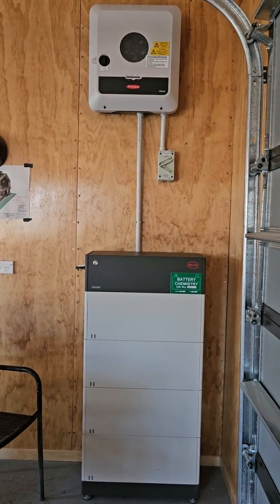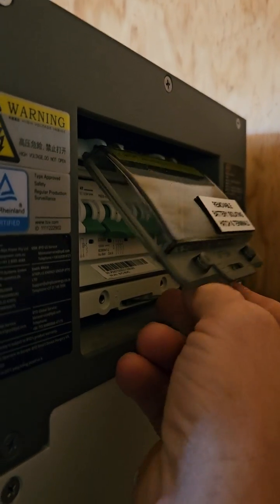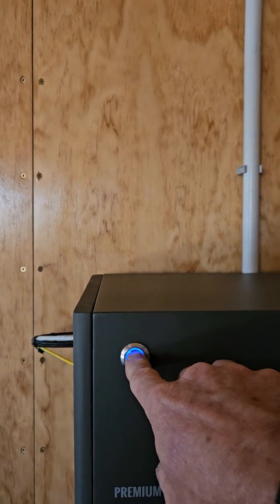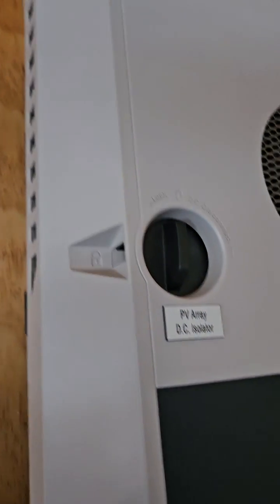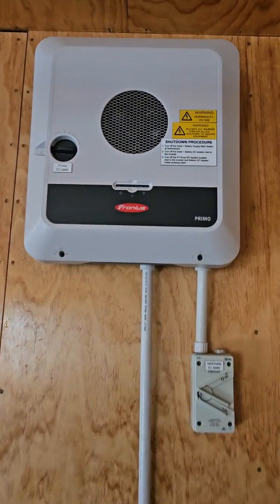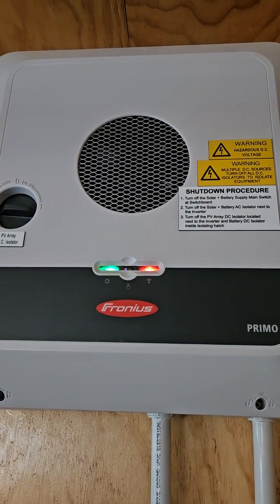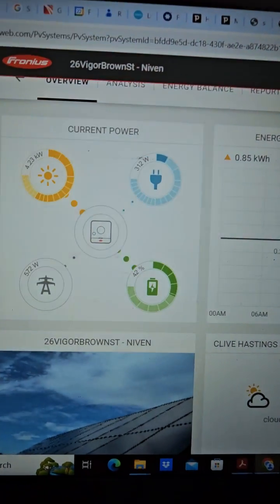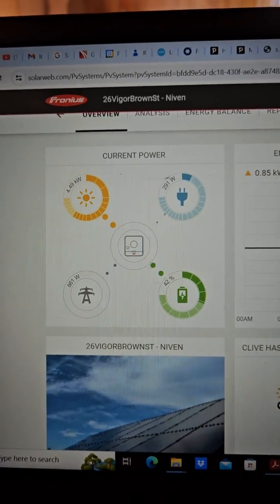Fronius Gen24 + BYD HVM Battery Livening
How to liven a Fronius Gen24 + BYD HVM Battery